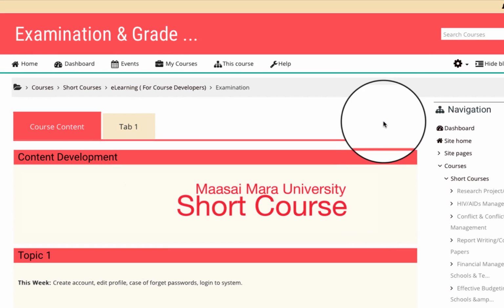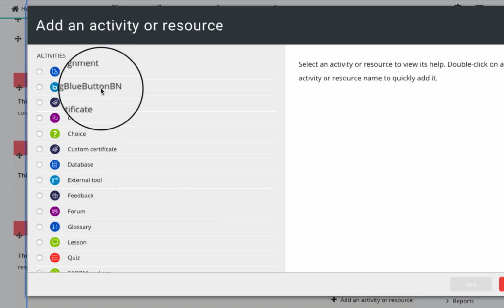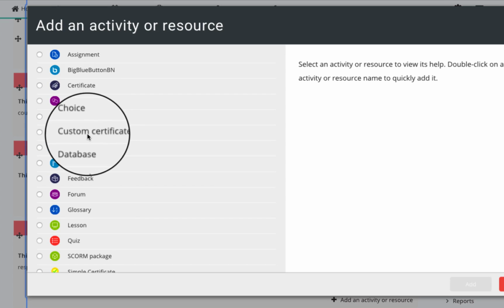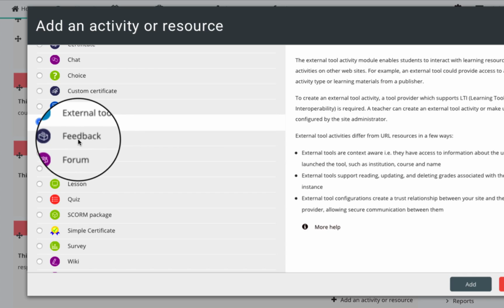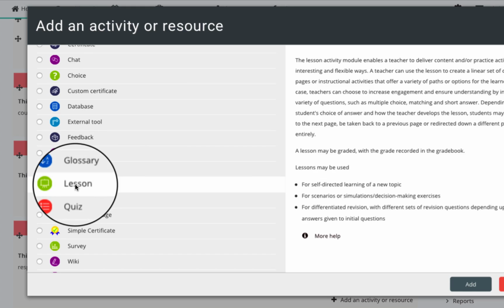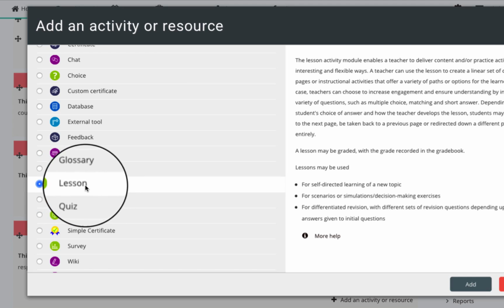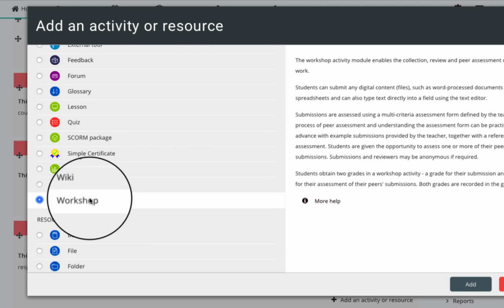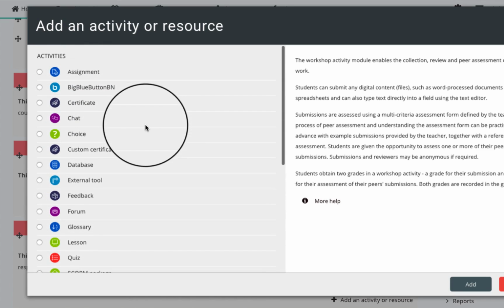Overview of various activites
This tutorial is going to show you the various activities options for your course which you can include as per the requirement of your course.